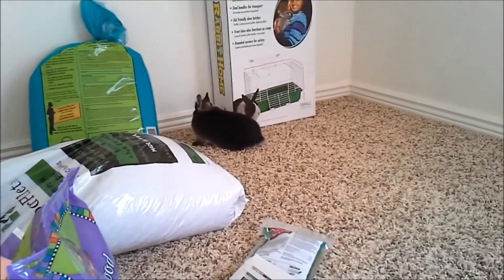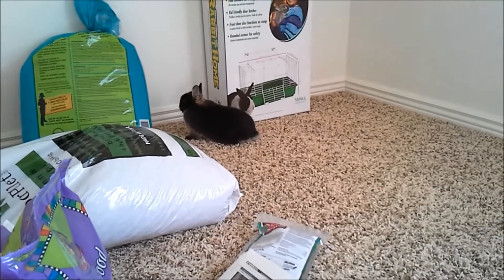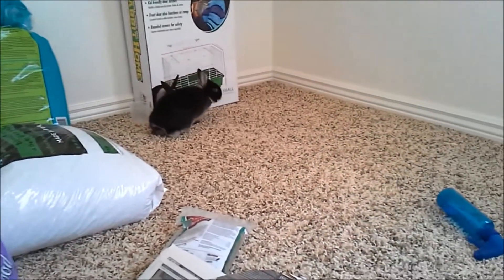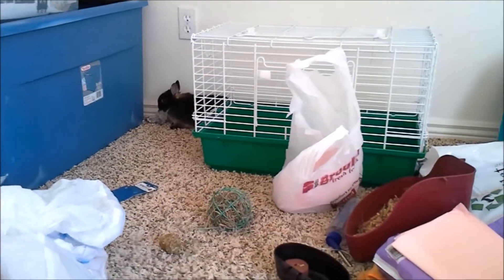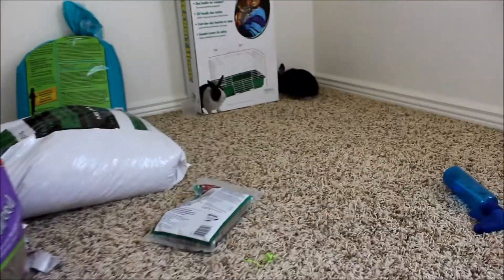Scribble running and jumping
I was just cleaning Scribble's cage today and he started jumping around like crazy when I let him out! I was able to catch him doing it on video! This is the first time I've seen him jump around and be so energetic! He's so happy (: